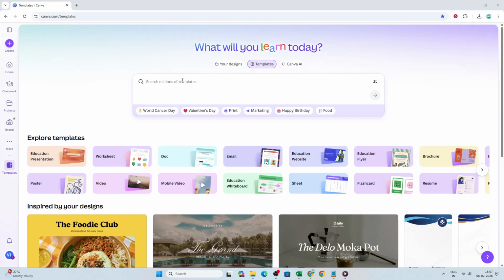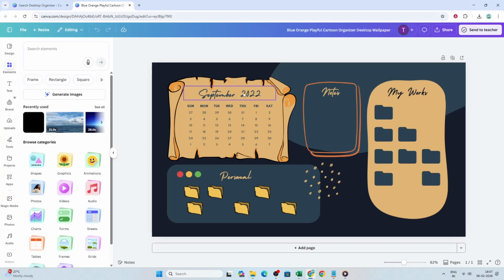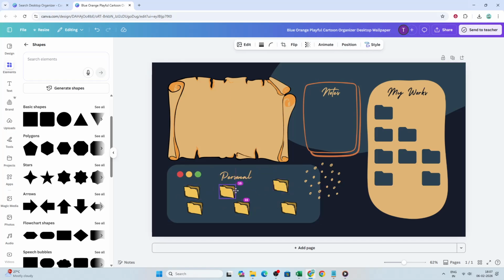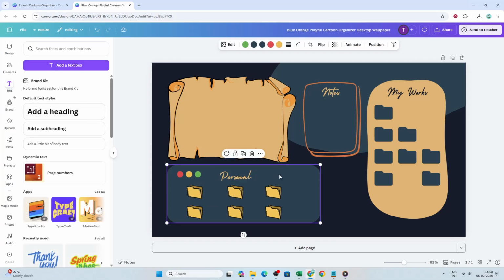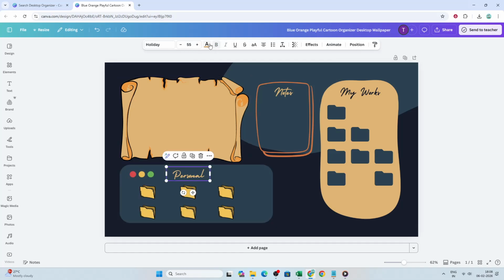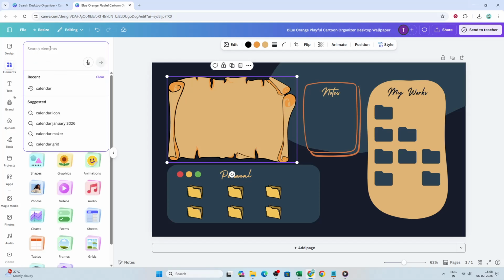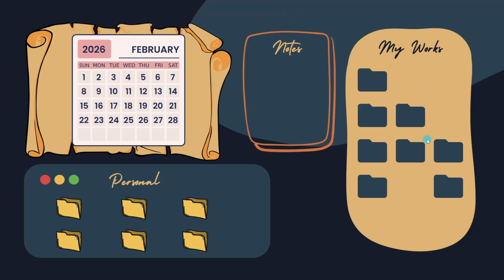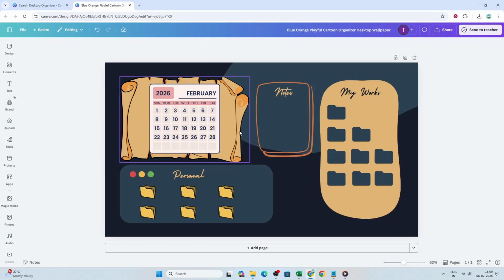How To Make A Desktop Background In Canva & Design Custom Folder Icons (Step By Step)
Learn how to make a desktop background in Canva and design custom folder icons to transform your computer's aesthetic. This Canva tutorial covers everything from wallpaper design to customizing your desktop icons for a clean, organized look.